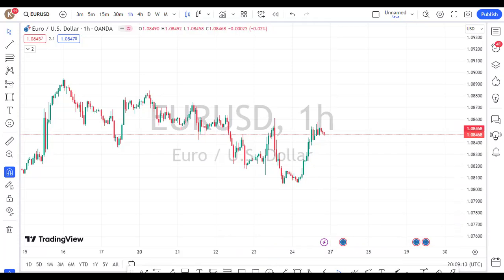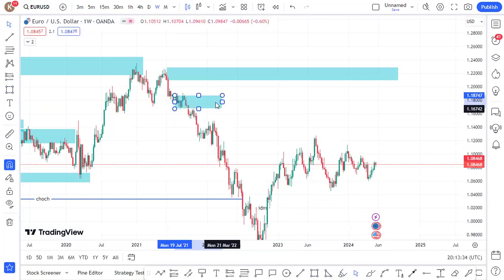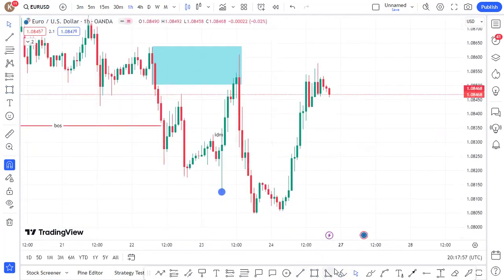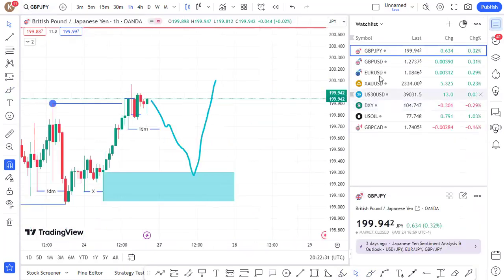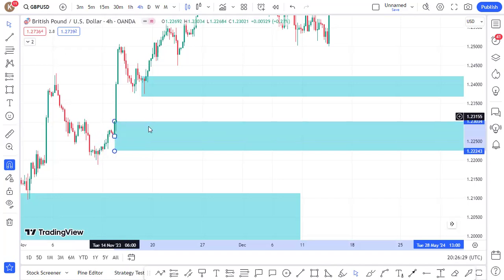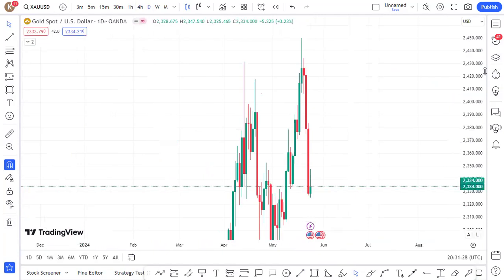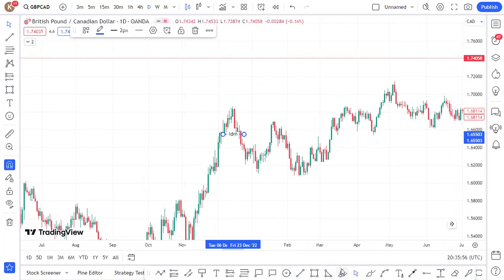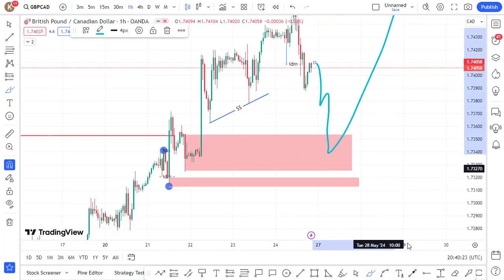Weekly webinar,EURUSD,XAUUSD,GBPJPY GBPCAD